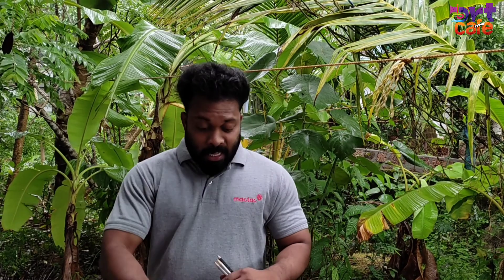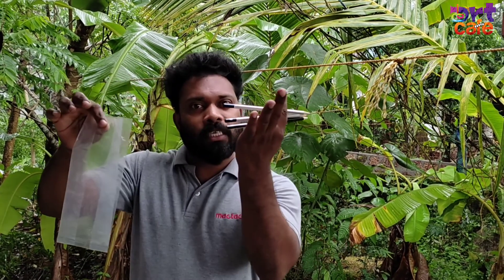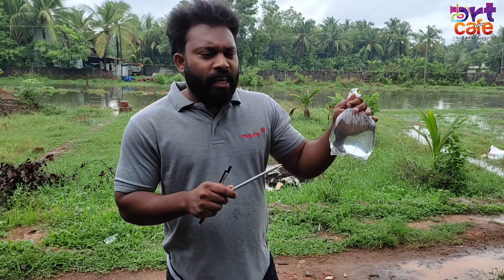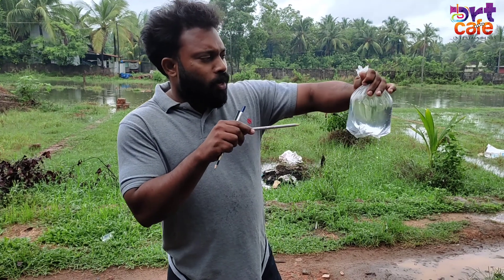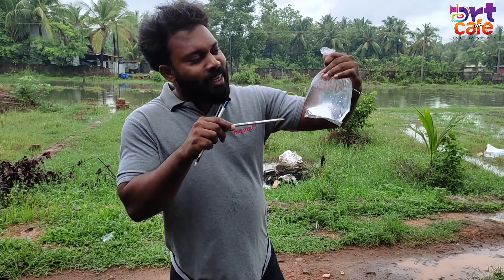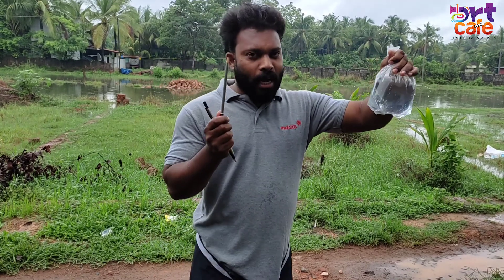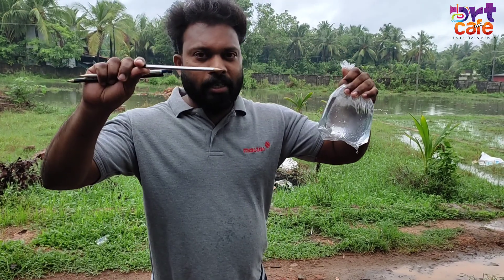ഈ വെള്ളം നമ്മള് വിചാരിച്ച പോലെ അല്ലാട്ട | POWER OF WATER | M4 TECH | MASTER PIECE | ARTCAFE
@MasterPiece  @M4 Tech

വെള്ളത്തിൽ തീ പിടിപ്പിക്കാം

അലുവയും മത്തിക്കറിയും കിടിലൻ ആണ്